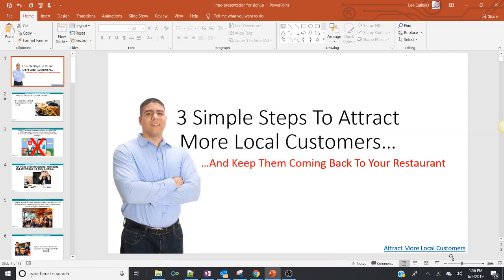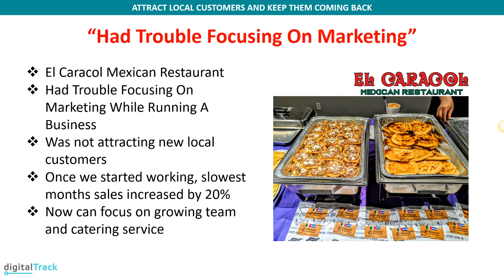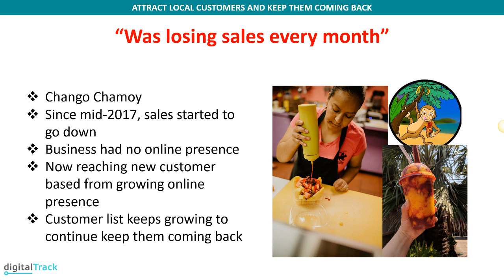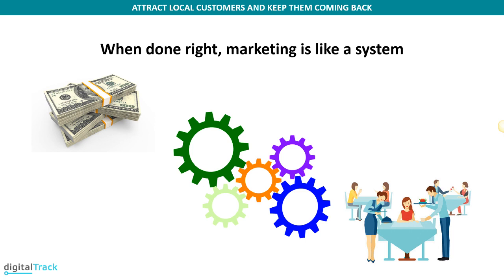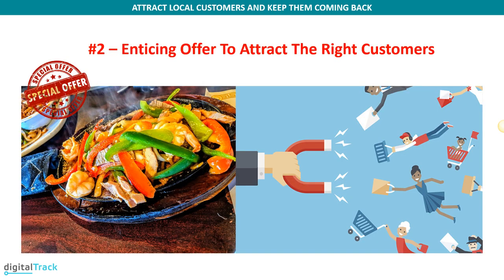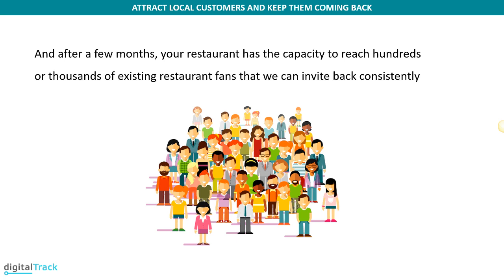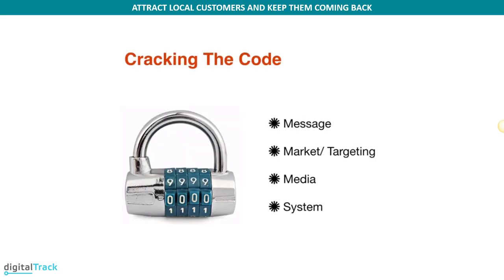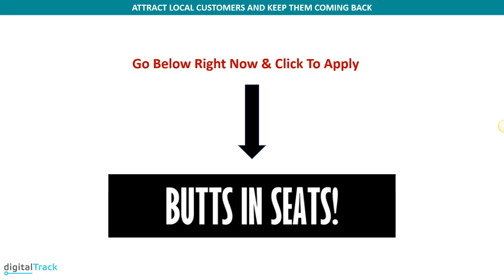How To Attract More Local Customers And Keep Them Coming Back To Your Restaurant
Video Summary:
While businesses often direct their attention on attracting new clients, strengthening their connection with existing customers is equally, or perhaps even more important.

Return customers are the lifeblood of any business, and thanks to social media, they have the power to be an online ambassador for your organization. A loyal customer is not only paying for your products and services but is telling others about you, too.

Taking repeat business for granted is a mistake. Customers will come and go, often disappearing without ever letting you know why they're not returning. Be sure to protect the investment you made in earning their business the first time by taking the best possible care of them once they are in the fold.